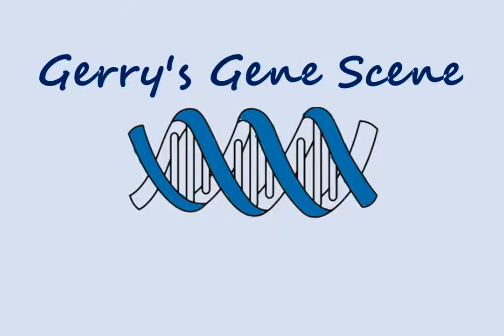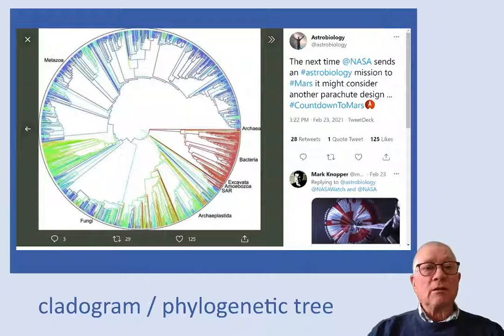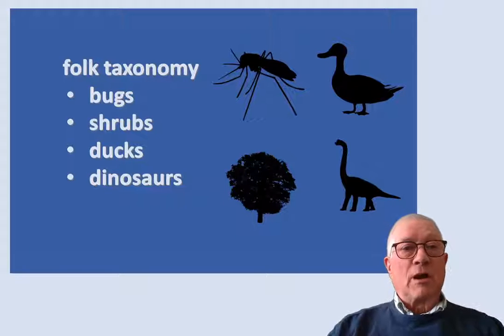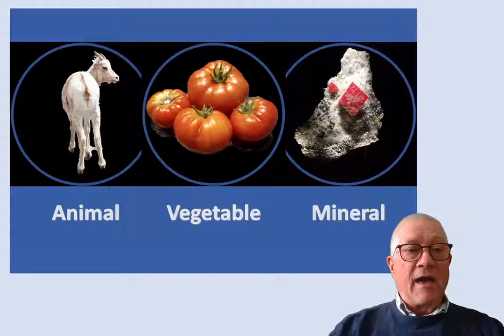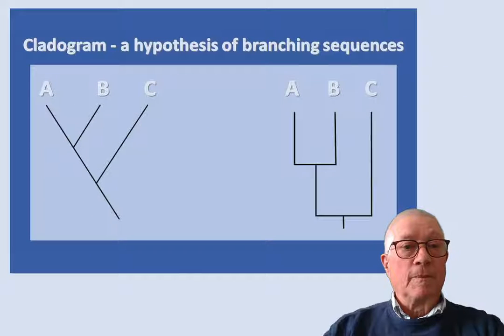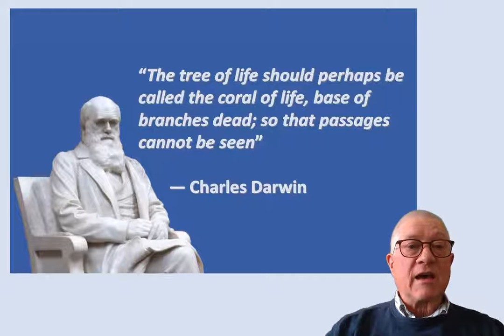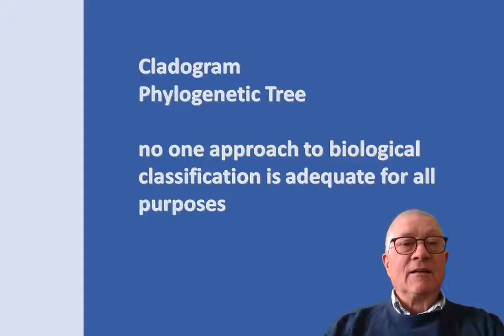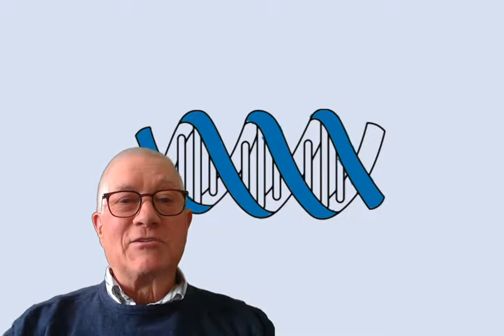What is a clade?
What is a clade? 'Is a chicken in the same clade as a dinosaur?': That’s the question that took me on a journey to Mars with NASA looking at rocks. It had me recall playing ’20 questions’ as a child and it reminded me that classifying is one of the skills of a scientist. How do we classify living things? Check out my most recent Gerry’s Gene Scene to learn more about classification schemes from folk taxonomy to cladistics.

0:00 Chicken and dinosaur... same cladogram???
0:15 Mars' Rocks classified
0:36 cladogram of all life from @Astrobiology
0:57 folk taxonomy
1:12 earliest form of classification
1:46 clade/cladogram defined
2:14 drawing cladograms
2:23 interpreting cladograms
2:58 summary statement